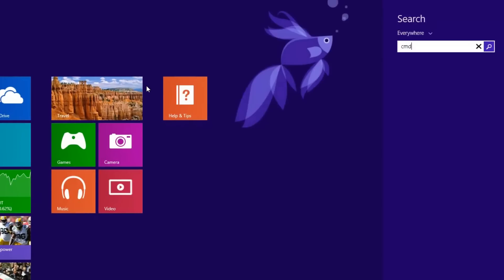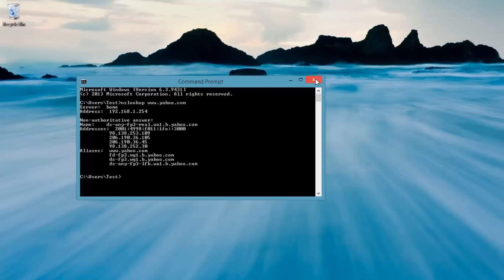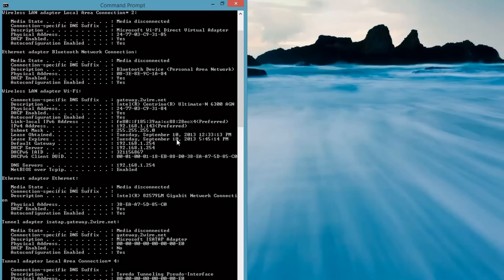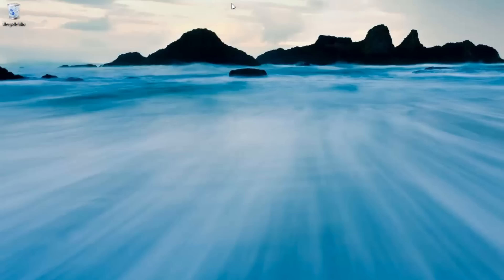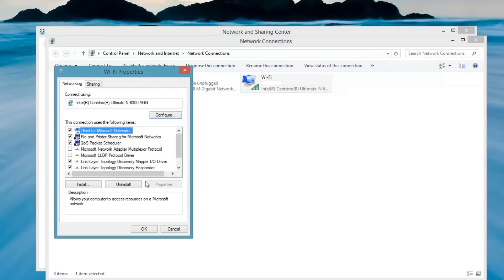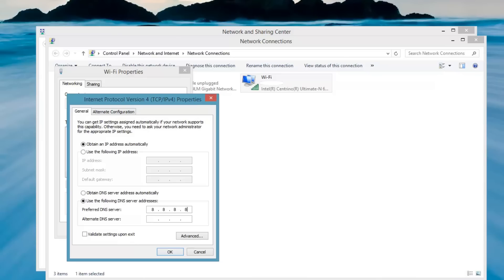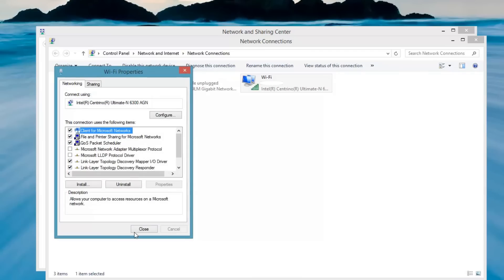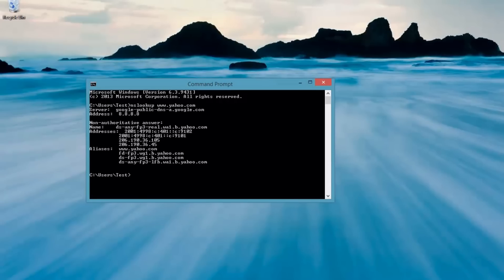The short version of what is a DNS server and How to change your DNS server?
Hi my name is Roger Ahuja and I'm going to take a couple of moments to go over some basic things about DNS.  First of all DNS is basically a way of telling your computer where a web address is so for example if we go your computer doesn't know where yahoo.com is and the DNS servers will tell your computer will tell you where yahoo.com is and I'll show you what I mean by that.  I'm going to pull up a command prompt here and type in nslookup this tells you what your DNS server is and the results that you got back from that DNS server of where yahoo.com is.  If we do an ipconfig /all most home users are going to find that their default gateway is the same as their DNS server right here.  This basically is because the DNS is usually automatic.  Now if for any reason you need to change your DNS server, you can go into the network and sharing center and change your adapter settings and right click on the active adapter and go to properties and then go to internet protocol version 4 and then go to properties again and then you can go in here and change your as you can see it's set to obtain automatically.  You can change it here to a different DNS 8.8.8.8 is Google's public DNS and I'll put as an alternate 4.2.2.2 which I believe is Verizon and then close this and then if you do a command prompt again and we do an nslookup it's going to get the results from Google's DNS because that's the first one if it couldn't reach google's DNS then it would have gone to Verizon's and that's it.